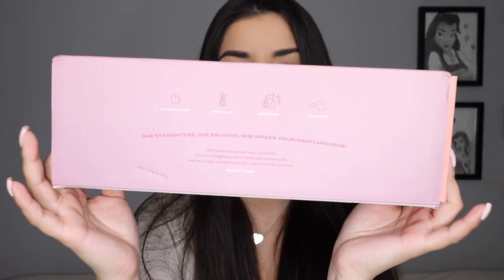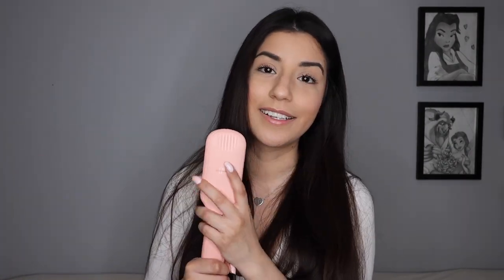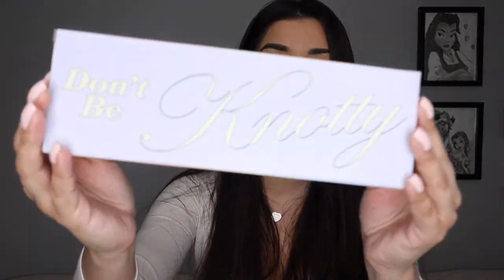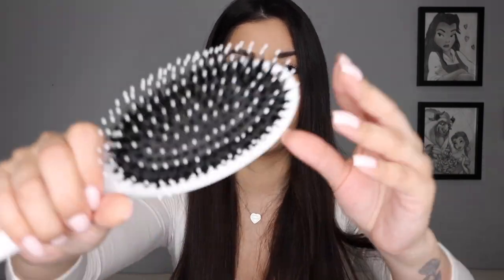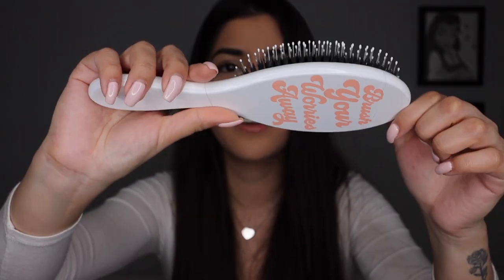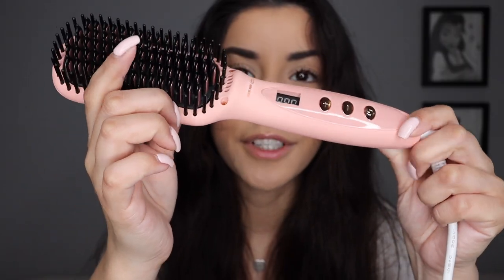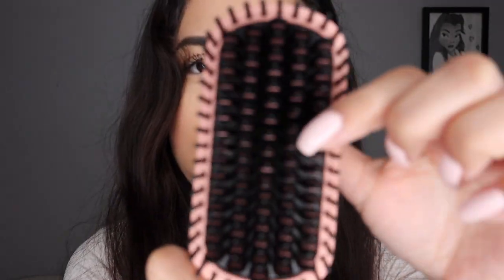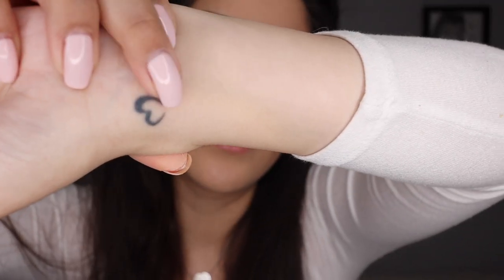CHIT CHAT GET READY WITH ME - INSERT NAME HERE HOT BRUSH FIRST IMPRESSION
Hi loves, Happy Wednesday 💕
It was requested that I do a Q&A about my family so i decided to turn it into a get chit chat ready with me and also a first impressions style video testing out the new insert name here hot brush!
I loved it and have been using it a lot lately!